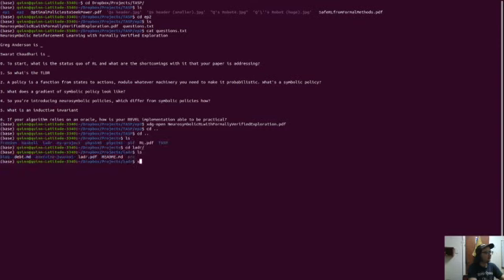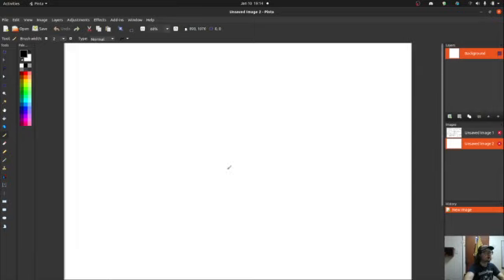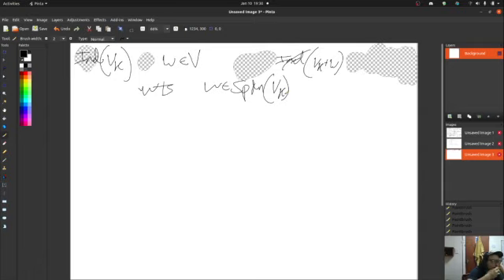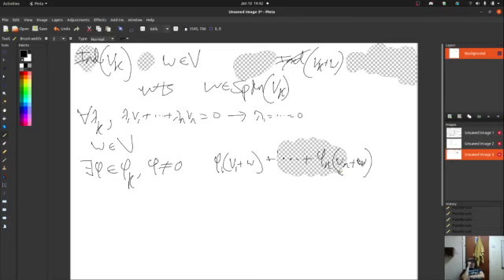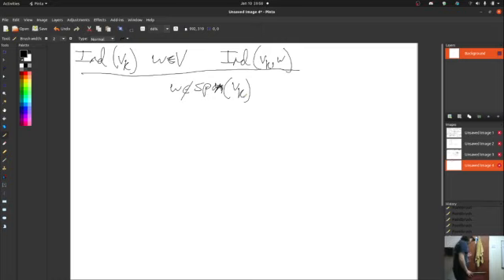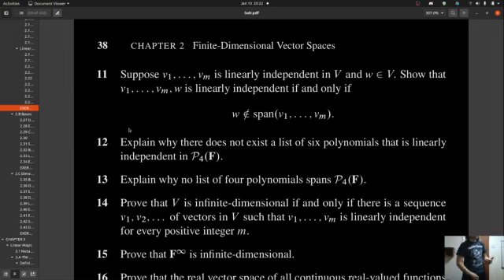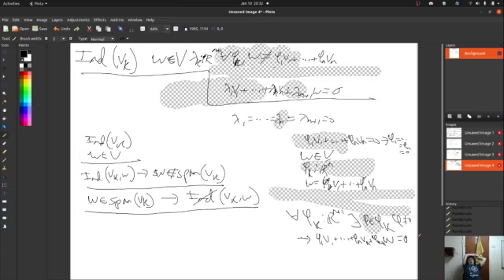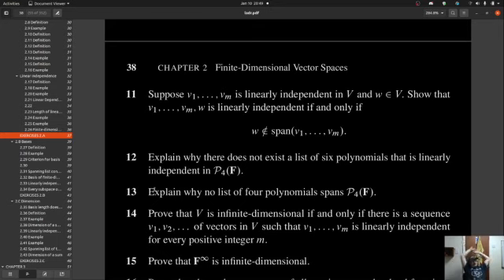ladr in coq - ep 13 - independence pen & paper 2